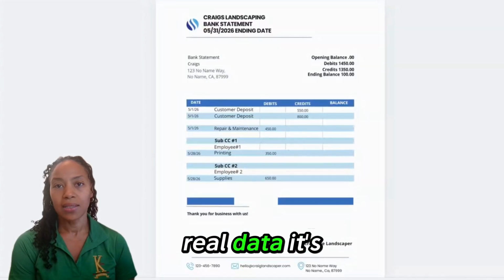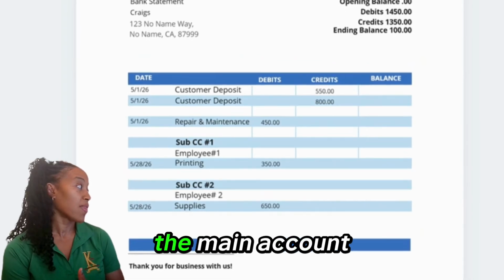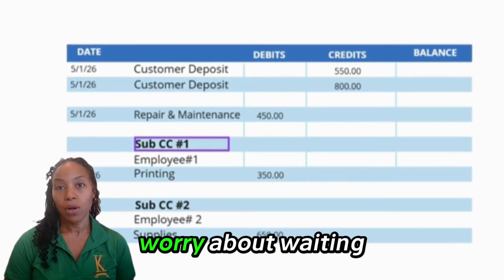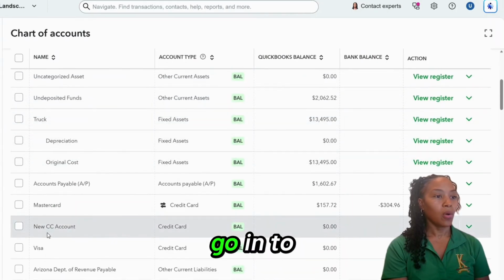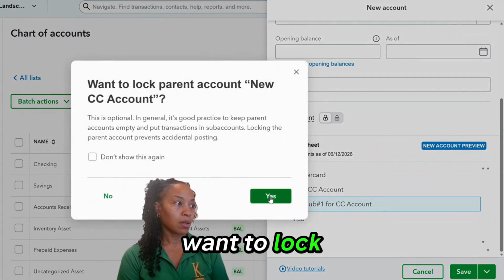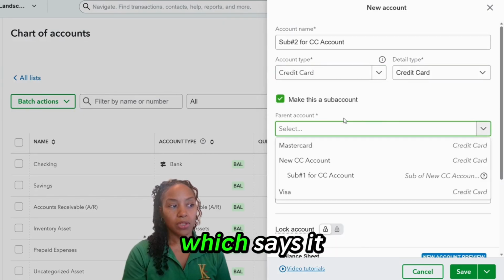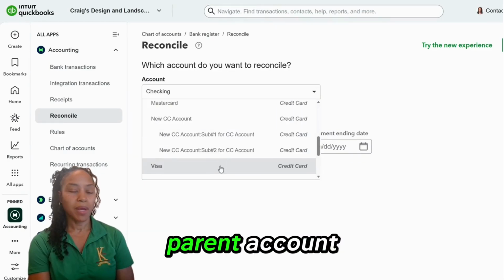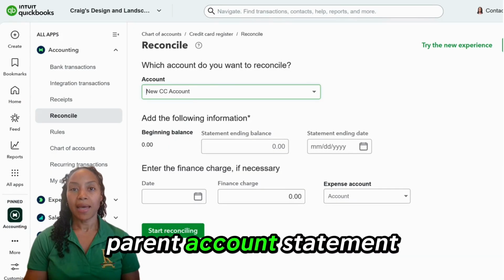QuickBooks Credit Card Payments NOT Syncing? Here’s the Fix!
Are your credit card payments not syncing correctly in QuickBooks Online?

In this video, Steph walks you through how to properly create new accounts in QuickBooks and organize them using parent and child (subaccount) structures.

If you’ve connected a credit card account and transactions aren’t appearing correctly, your Chart of Accounts setup could be the issue.

In this tutorial you’ll learn:

✅ How to create a new account in QuickBooks Online
✅ When to use parent accounts vs subaccounts
✅ How to organize your Chart of Accounts properly
✅ Common mistakes that cause syncing issues
✅ Best practices for credit card account setup

Whether you’re a small business owner, bookkeeper, or accountant, this step-by-step guide will help you keep your QuickBooks records clean and organized.